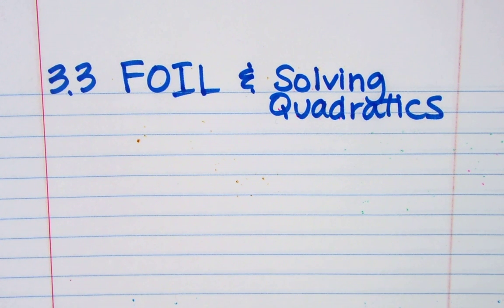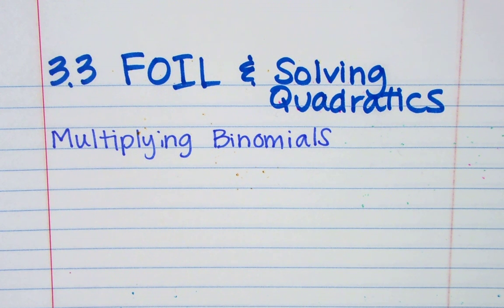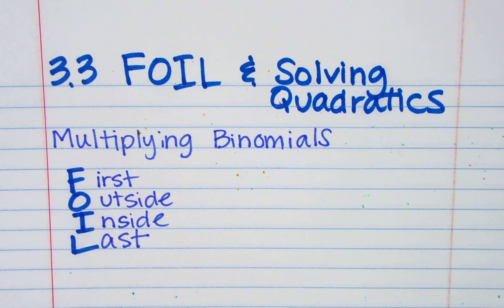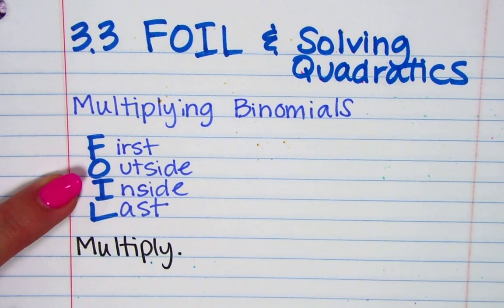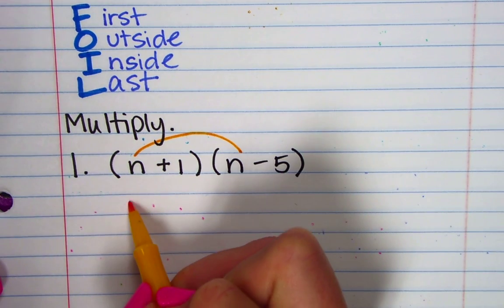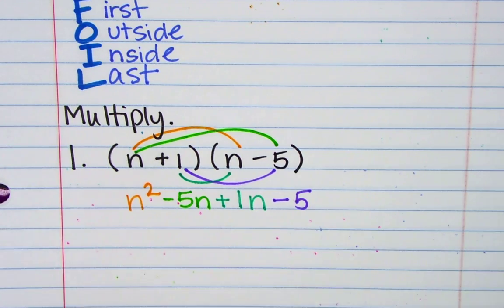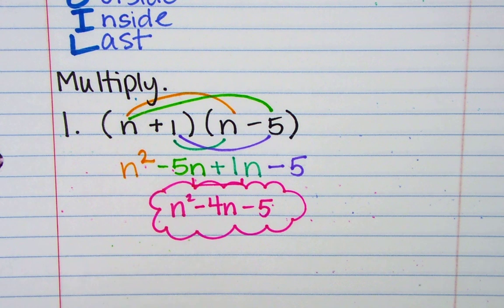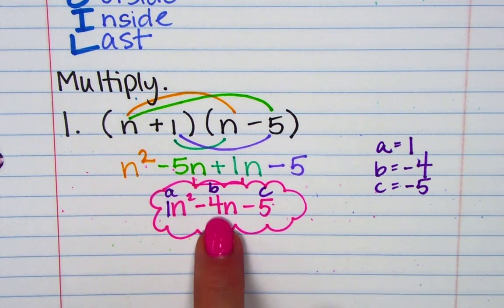3.3 FOIL & Solving Quadratics Part 1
Using the FOIL Method to multiply binomials